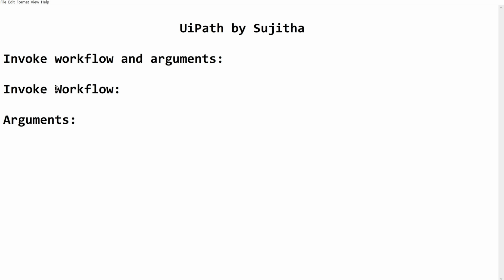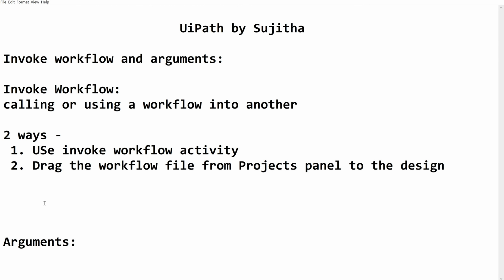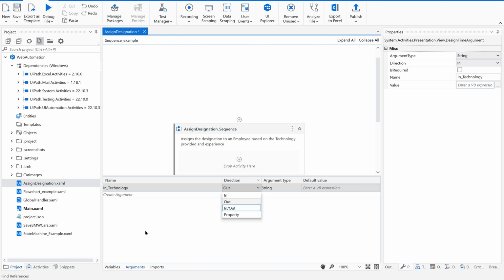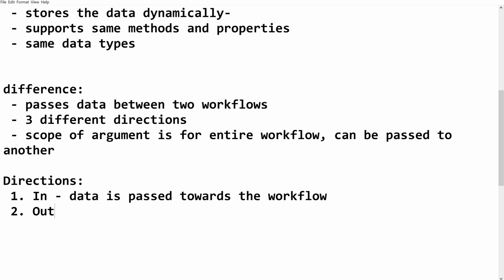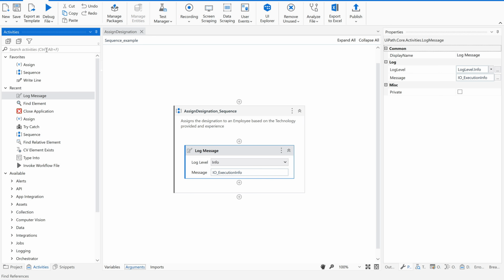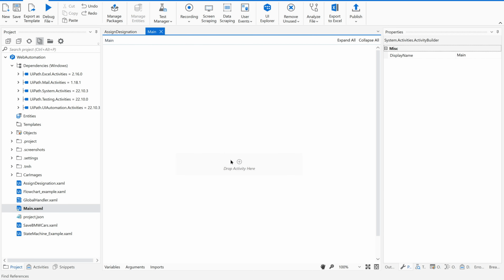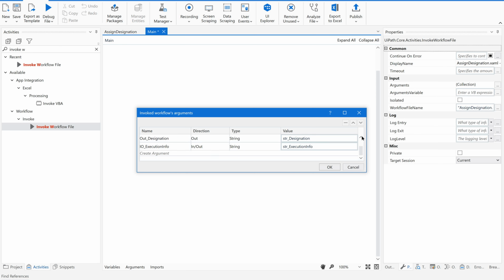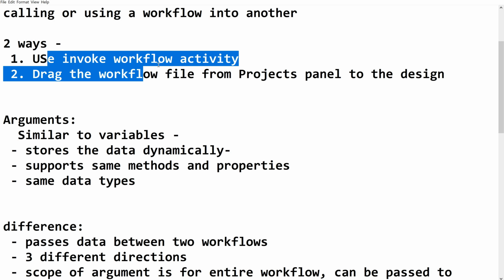Invoke Workflow file | Arguments in UiPath Studio | Example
Hello Techies,
In this video you can learn about Invoke Workflow file activity and details about Arguments in UiPath.

How to invoke Workflow
What are arguments
What are directions in arguments

Invoke workflow and arguments:

Invoke Workflow:
calling or using a workflow into another

2 ways -
 1. USe invoke workflow activity
 2. Drag the workflow file from Projects panel to the design

Arguments:
  Similar to variables -
 - stores the data dynamically-
 - supports same methods and properties
 - same data types

difference:
 - passes data between two workflows
 - 3 different directions
 - scope of argument is for entire workflow, can be passed to another

Directions:
 1. In - data is passed towards the workflow
 2. Out - data is passed out from the workflow
 3. In/Out - both ways
 4. Property - Use this if the argument is not in use.